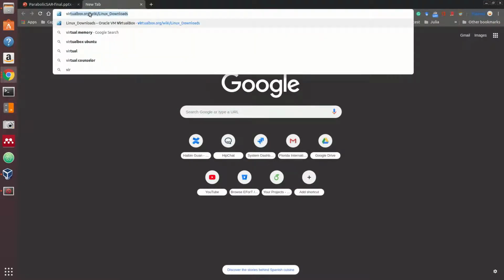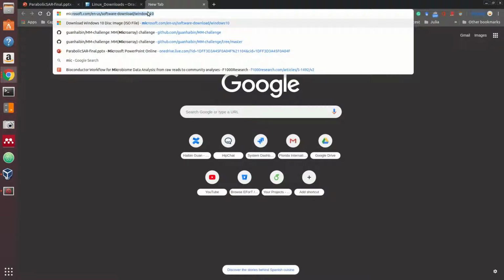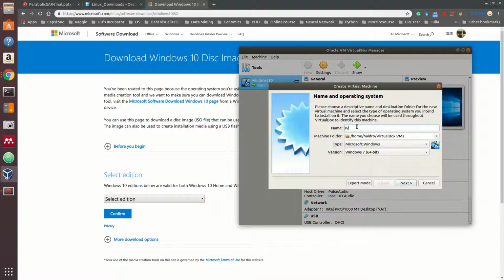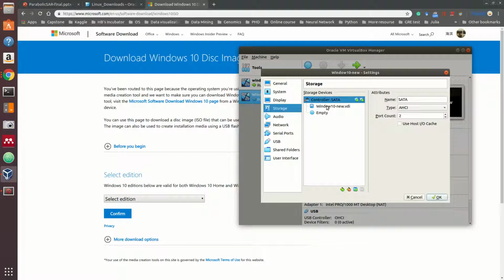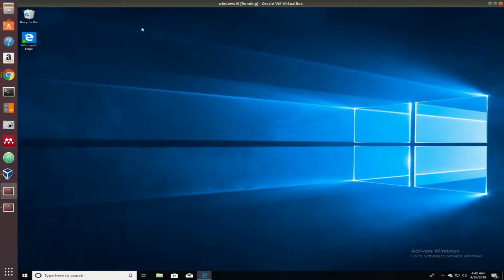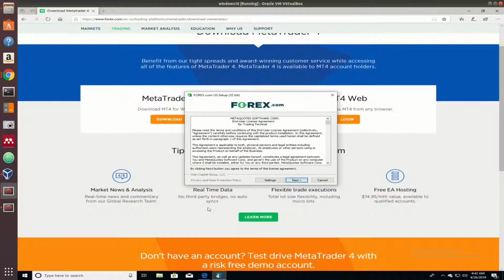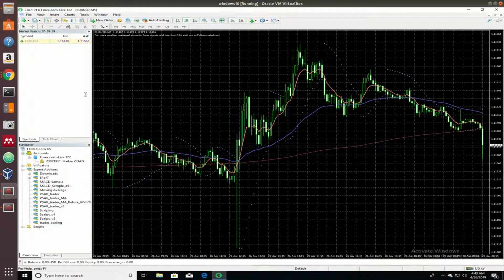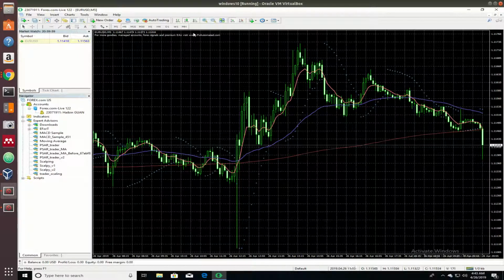2019 Spring EFST - Installation of MT4 ParabolicSAR